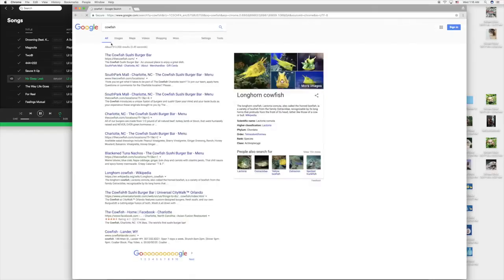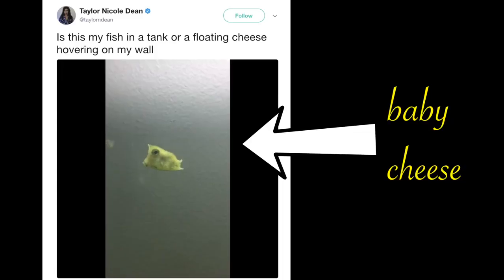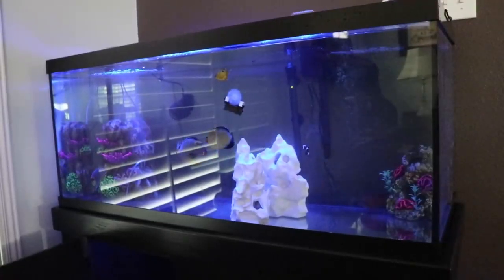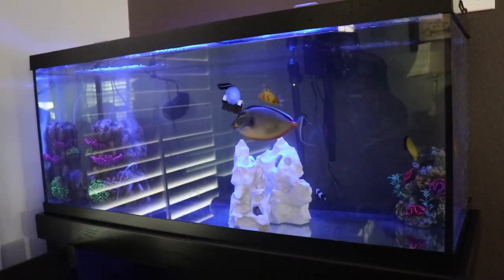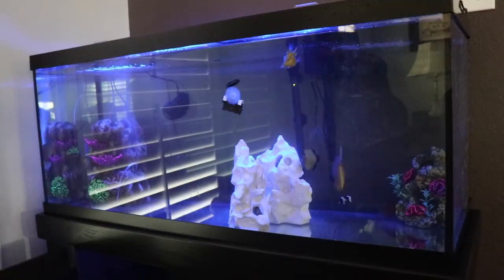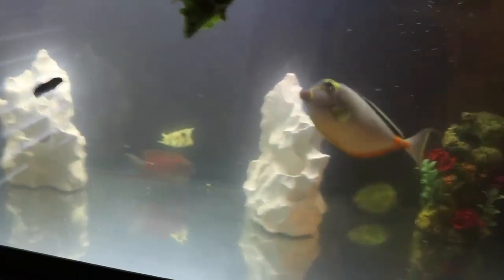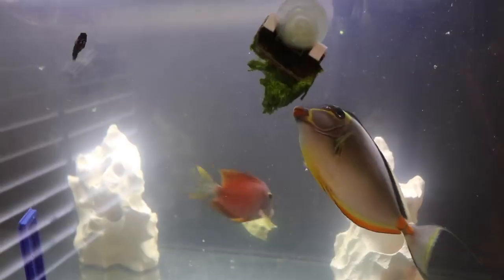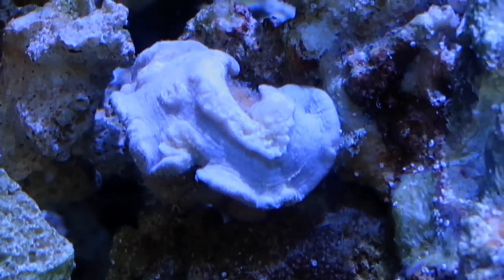Taylor Nicole Dean! DEALING WITH ICH Common Parasite in Fish Tanks